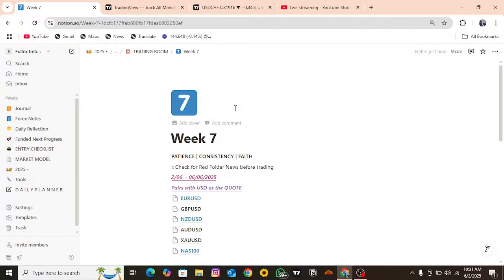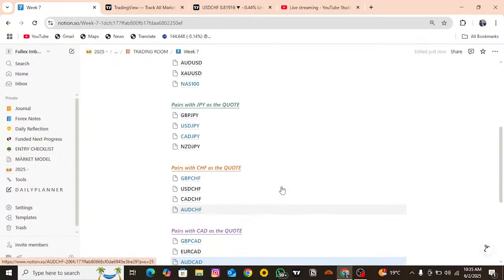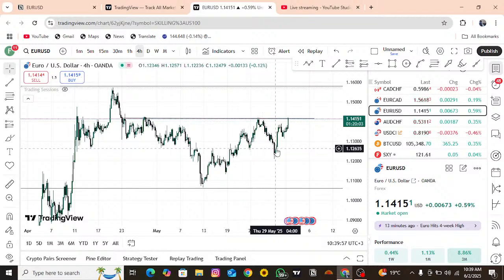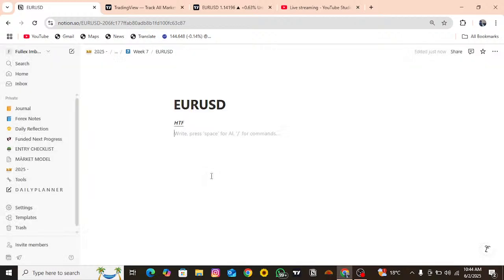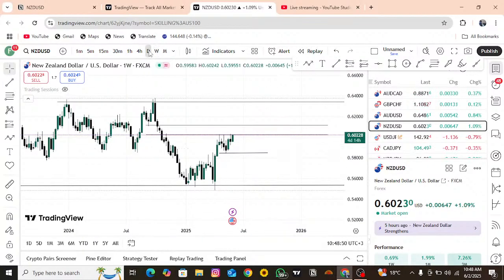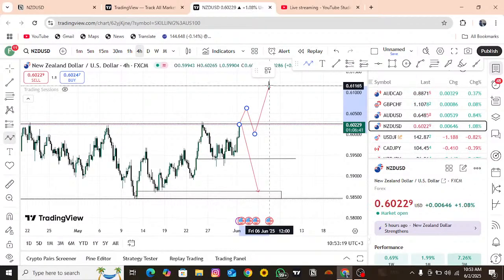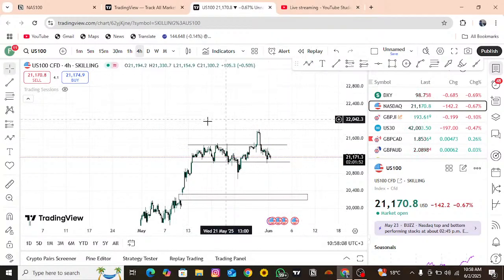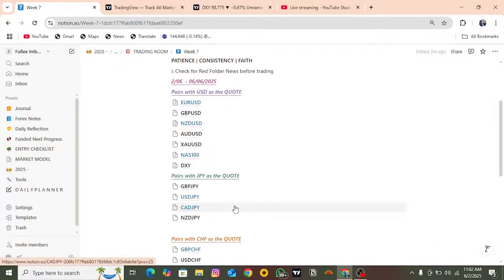The only week analysis that you need to stay a float.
Clear mind in trading.